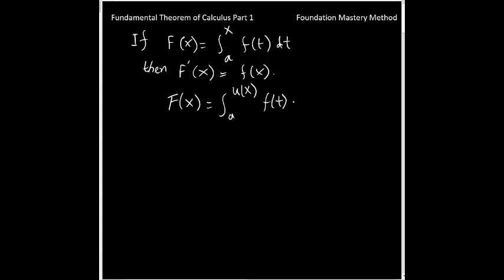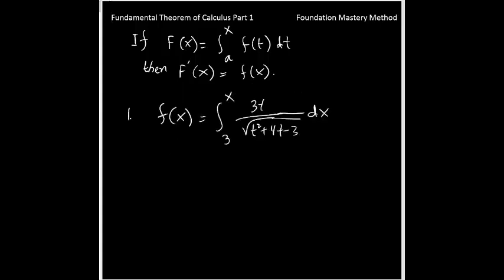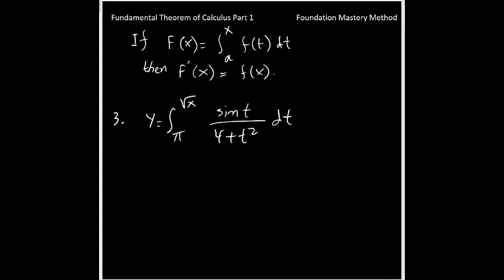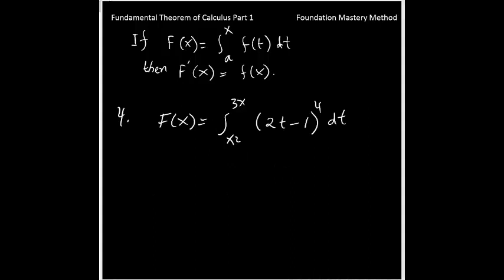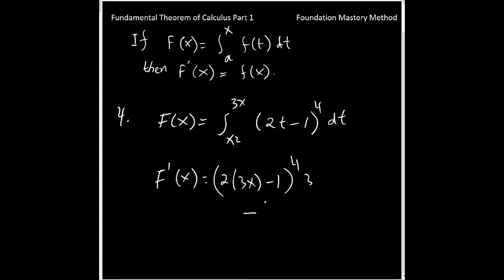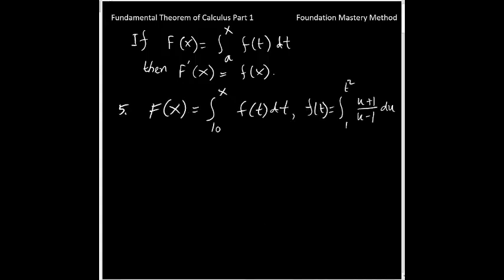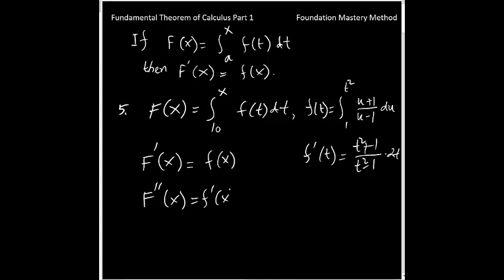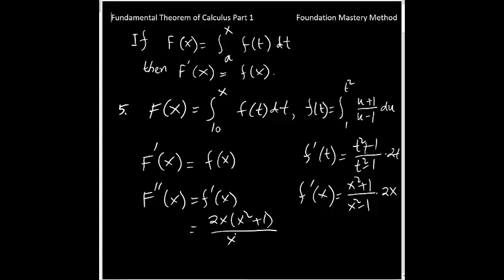FTC Part1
In this video, you will learn the fundamental theorem of calculus part 1, which is to help you to determine the derivative of a function which is given in an integral form.